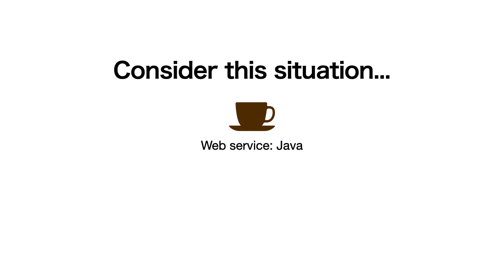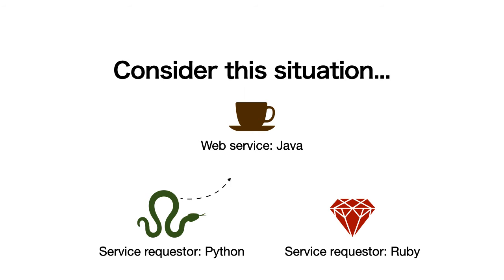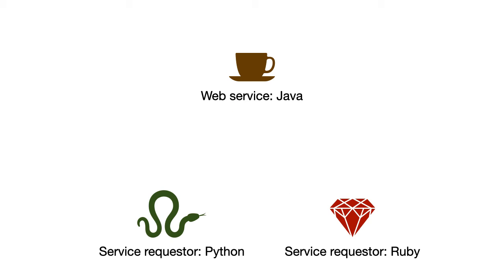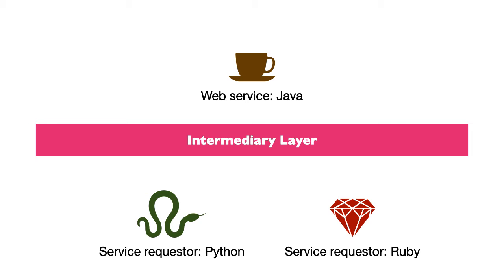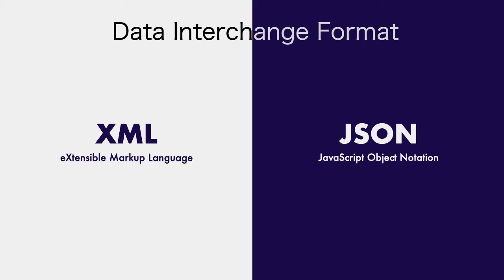Lecture 12 6 XML JSON